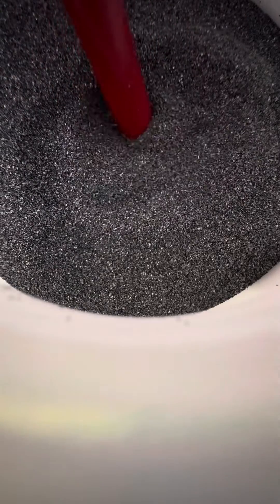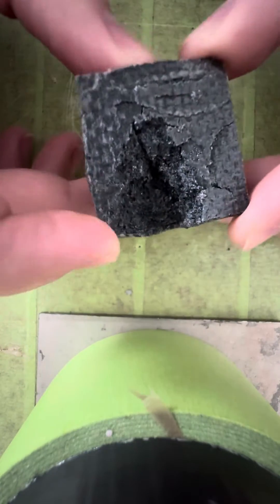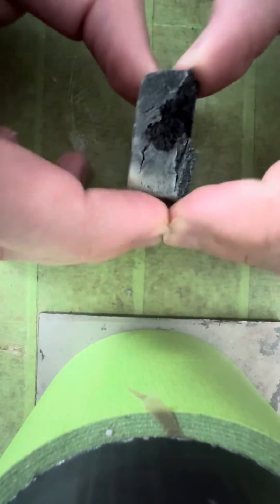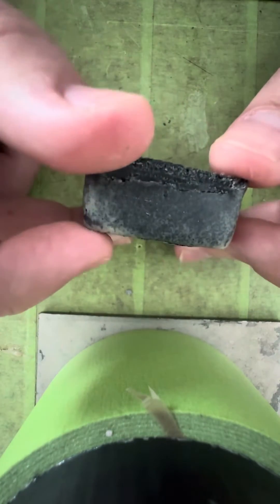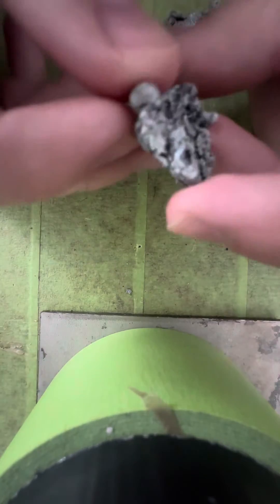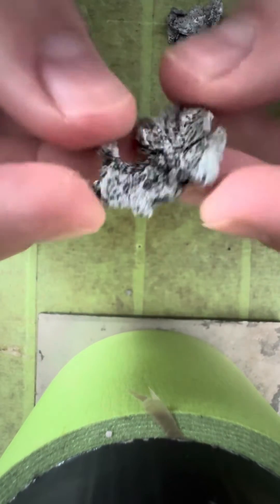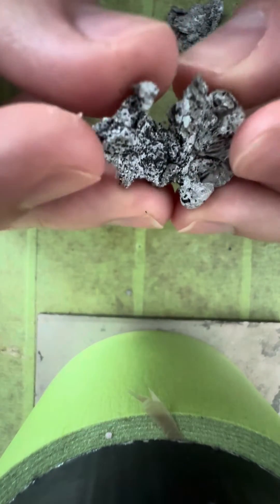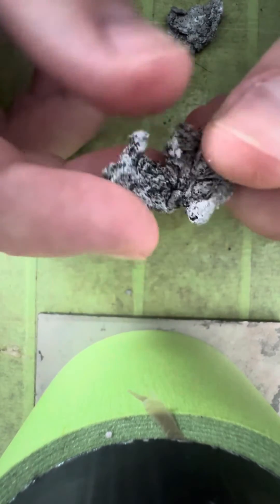Homemade MMC’s??? Silicon Carbide and Aluminum (Introduction)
The goal would probably be to make something with a hardness or strikeface capability of thin ar500 but at a reduced weight.